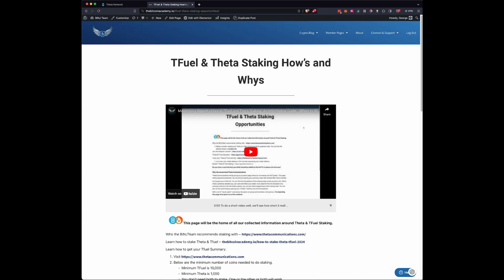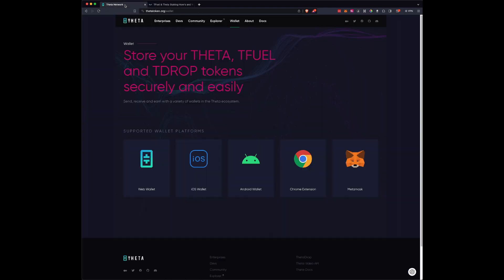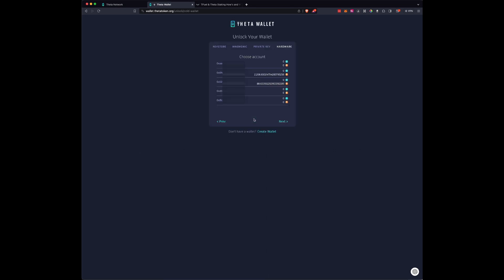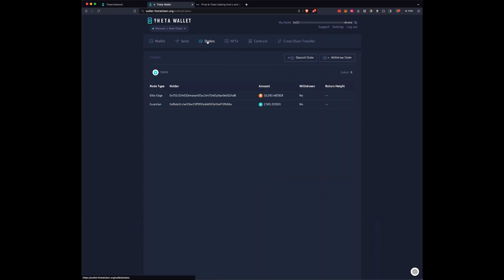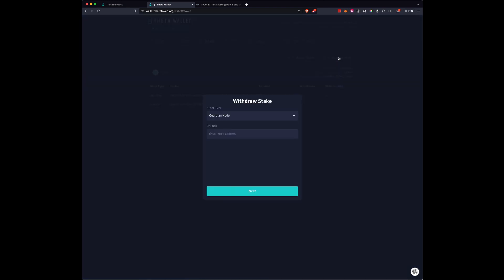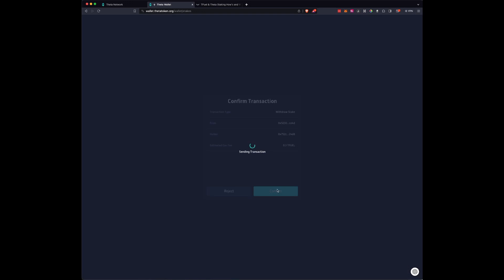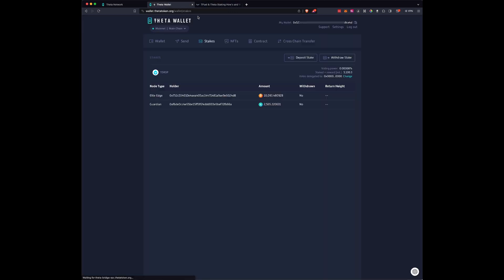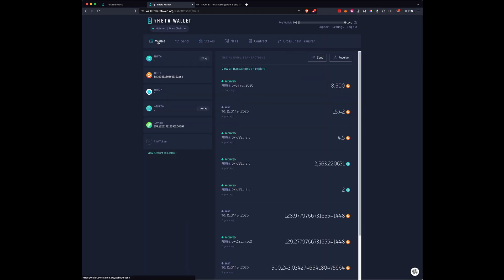Step-by-Step Guide: Unstaking Theta & TFuel with a Ledger Wallet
🔥 Key Resources 🔥

Familiarize yourself with our platform and the benefits we offer - Tour The Bitcoin Academy

Executive Summary:
In this informative video titled "Unstaking Theta & T Fuel: Step-by-Step Guide with Ledger Wallet | Theta Token Tutorial," George, the presenter, provides a detailed walkthrough on how to unstake Theta and T Fuel tokens. The video is a response to the community's request for an updated tutorial following changes in the staking process and platforms.

George begins by highlighting the necessity of using a ledger hardware wallet and accessing the Theta token website. He emphasizes that despite Theta not being on the Ethereum blockchain, the Ethereum app on the ledger is required for this process. The first step involves connecting the ledger to the computer and opening the Ethereum app to access the Theta wallets.

The tutorial then proceeds to the practical aspects of unstaking. George demonstrates how to check the amount of T Fuel in the wallet, which is essential for covering transaction fees. He guides the viewers through the website interface, focusing on the 'Steaks' section, and explains the differences between depositing stakes and withdrawing them. The importance of the holder address is stressed, as it specifies which Theta or T Fuel stakes are to be unstaked.

In the latter part of the video, George shows the actual process of unstaking. He selects the 'edge node' option for unstaking, pastes the holder address, and confirms the transaction on the ledger, noting the requirement for blind signing. He provides a clear explanation of the transaction confirmation process on the ledger and the expected timeframe for the transaction to be processed on the blockchain.

The video concludes with a reminder of the 72-hour waiting period required for the unstaked Theta or T Fuel to become available in the wallet. George emphasizes the simplicity of the process and reassures viewers that the method is secure and user-friendly. He ends the session by encouraging viewers to unstake their tokens if needed and wishing them a great evening.